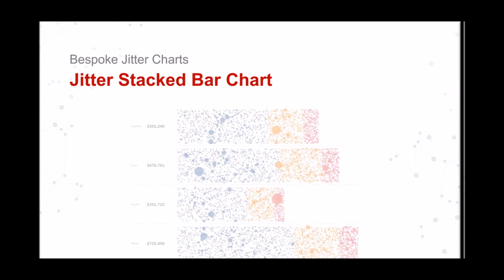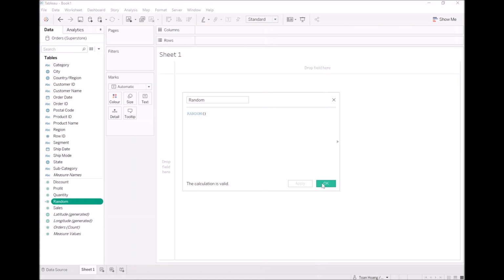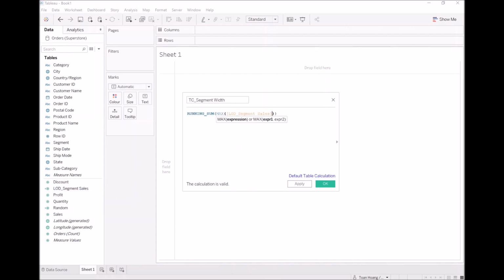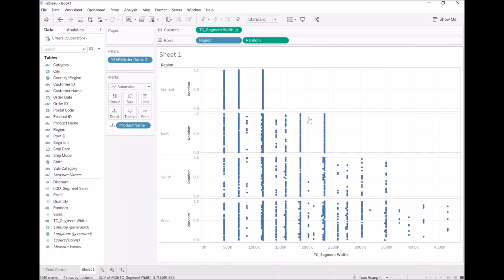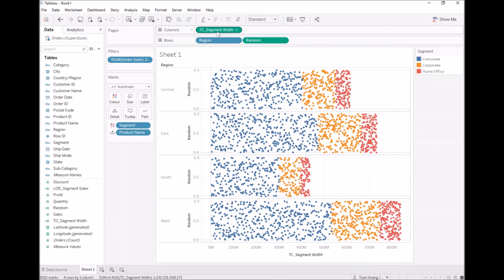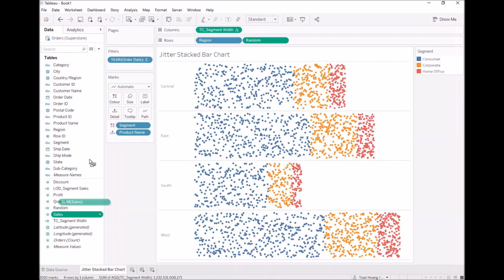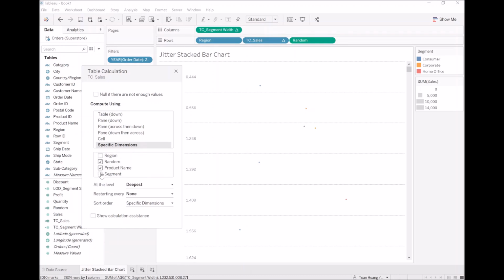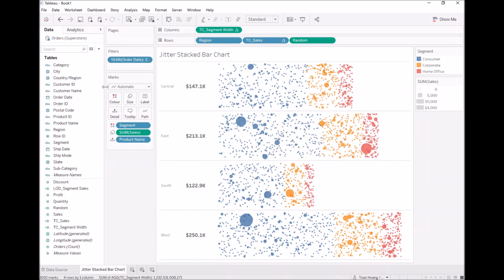4.4. Jitter Charts - Creating a Jitter Stacked Bar Chart in Tableau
Creating Bespoke Data Visualisations (Part 2) - Jitter Charts

In this lesson, we will be exploring the RANDOM() function to create a Jitter Stacked Bar Chart